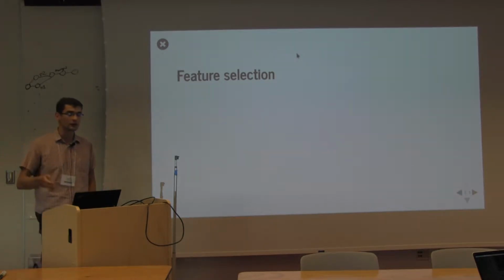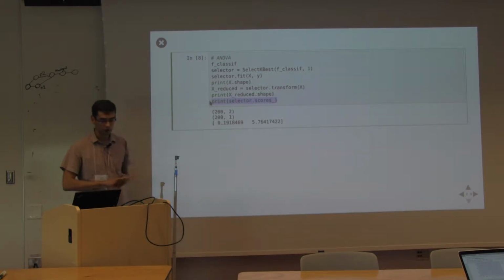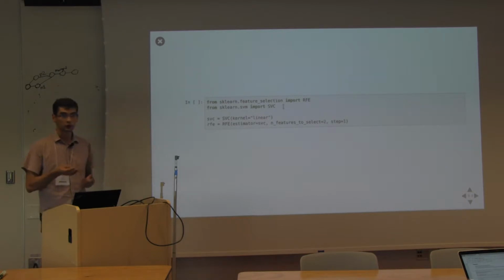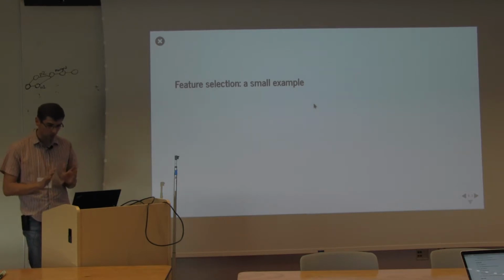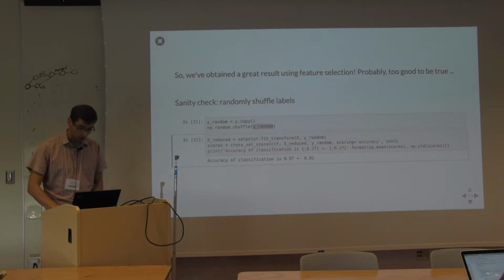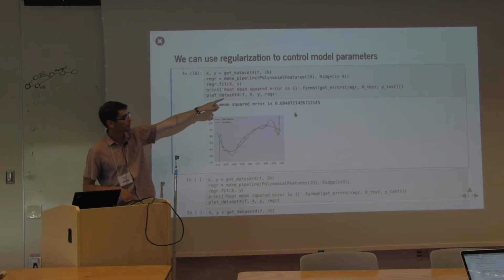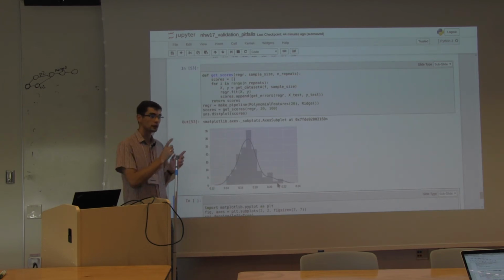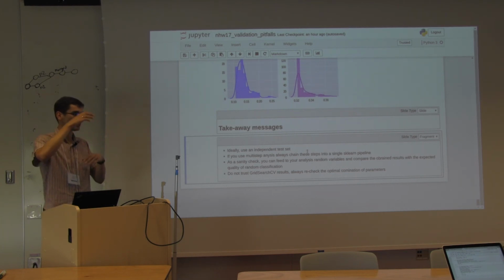Neurohackweek: Mikhail Belyaev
As part of the 2017 Neurohackweek Summer Institute in Neuroimaging and Data Science, Mikhail Belyaev (Skoltech) presents a tutorial on pitfalls in machine learning.